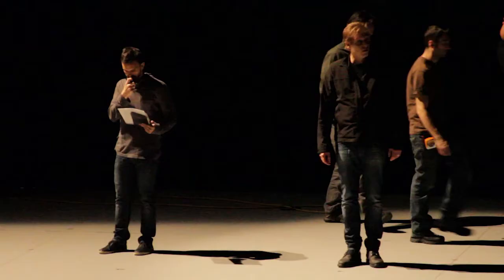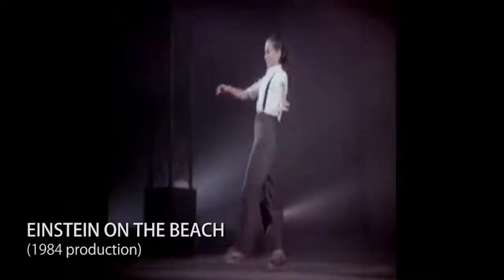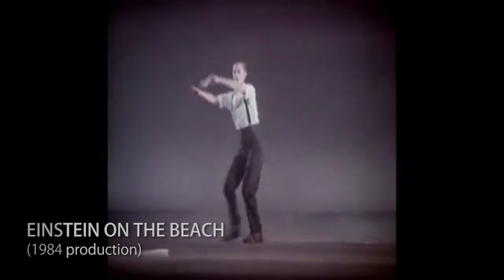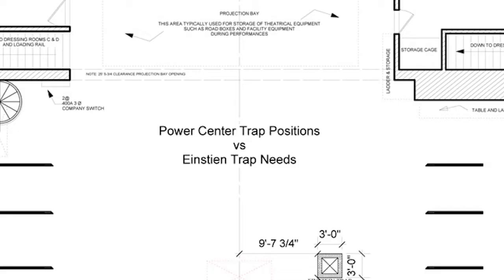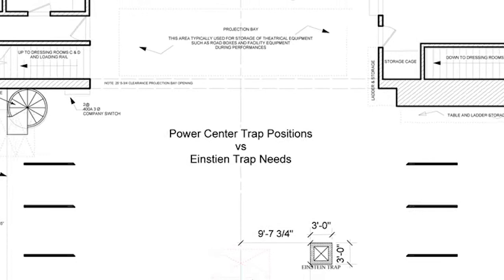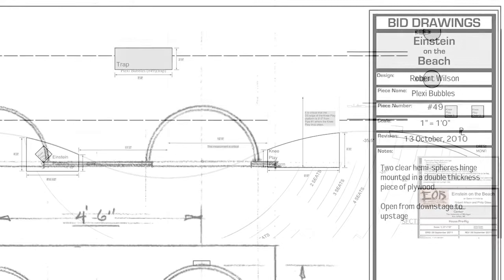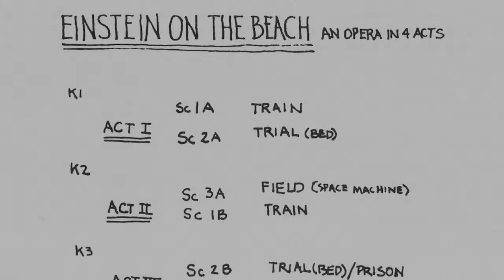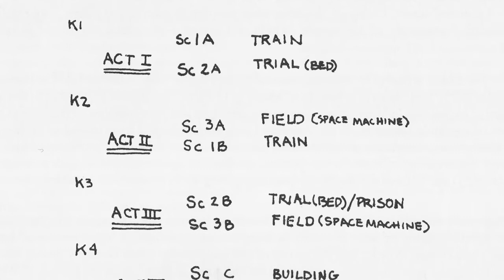UMS Presents: Producing Einstein on the Beach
This winter, University Musical Society (UMS) is presenting a 10-week, 10-event 'renegade' series focusing on thought-leaders and game-changers in the performing arts.

The opera Einstein on the Beach opens the series. Widely credited as one of the greatest artistic achievements of the 20th century, Einstein launched director Robert Wilson and composer Philip Glass to international success when it was first produced in Avignon, France in 1976.

In this video, UMS Programming Director Michael Kondziolka and UMS Technical Director Jeff Beyersdorf discuss the technical challenges of producing an epic-scale work like Einstein on the Beach.

Part of Pure Michigan Renegade.

The 2012 production of Einstein on the Beach was commissioned by: University Musical Society of the University of Michigan; BAM; the Barbican, London; Cal Performances University of California, Berkeley; Luminato, Toronto Festival of Arts and Creativity; De Nederlandse Opera/The Amsterdam Music Theatre; Opéra et Orchestre National de Montpellier Languedoc-Rousillon. Produced by Pomegranate Arts, Inc.